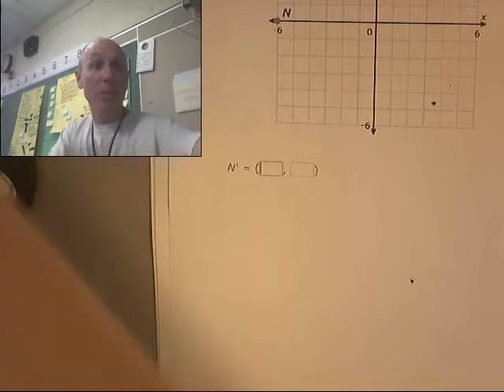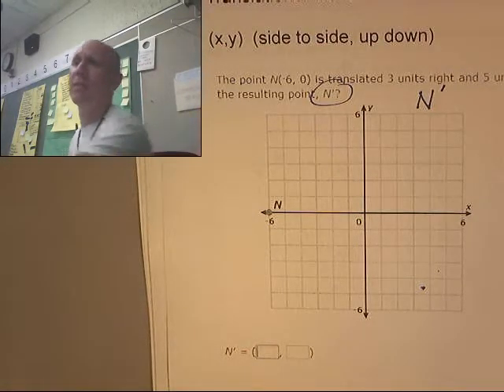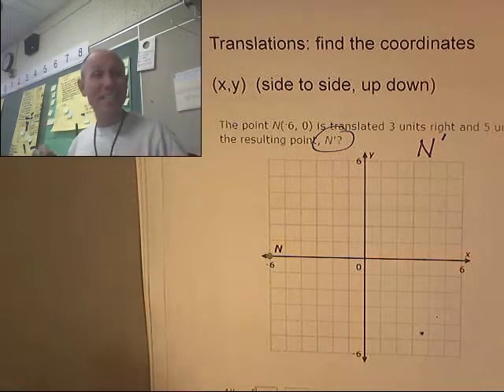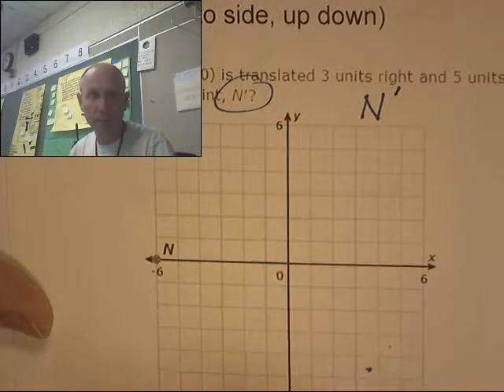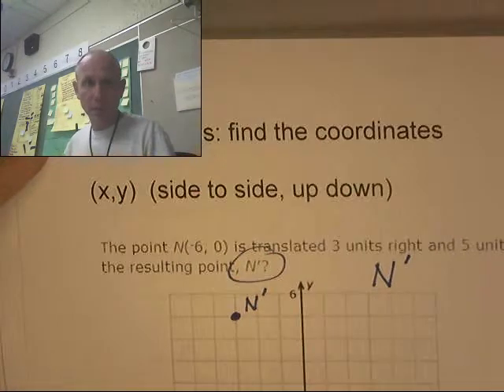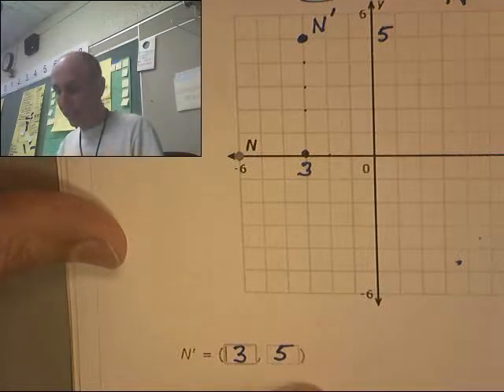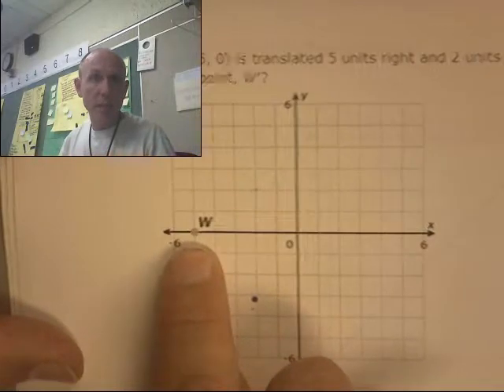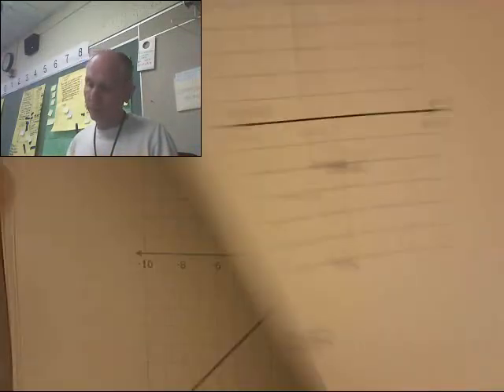IXL 8th P.4 translations find the coordinates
IXL 8th P.4 translations find the coordinates.  Created by Mr. Barre, Inland Leaders Charter School, Yucaipa, CA